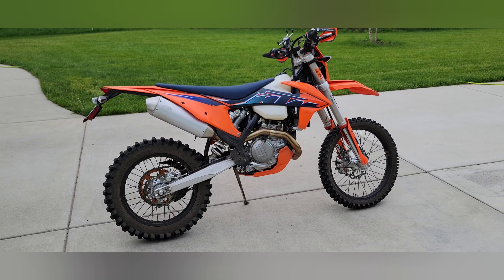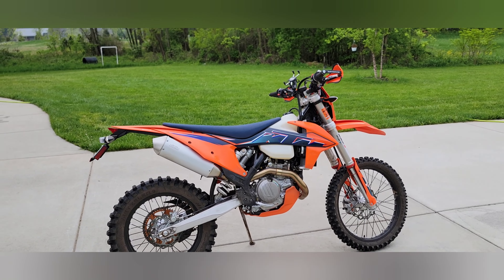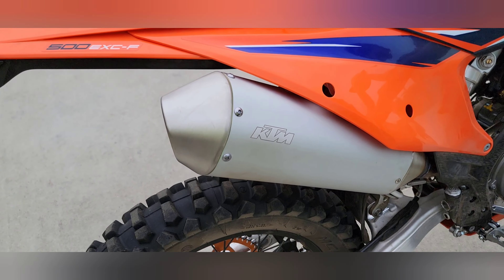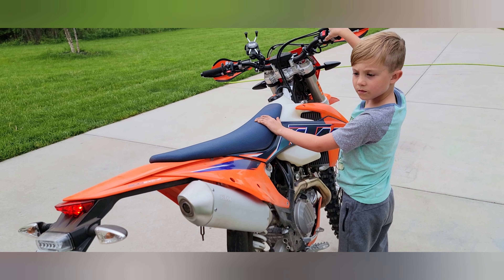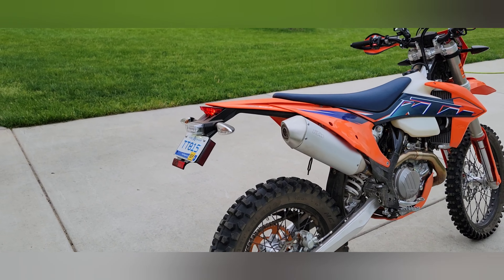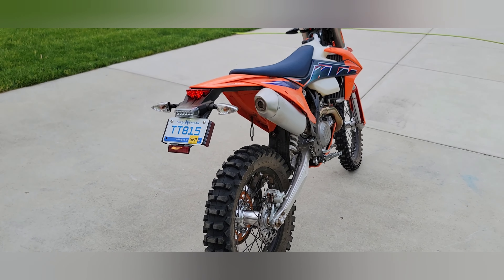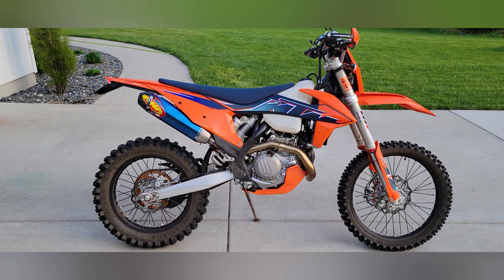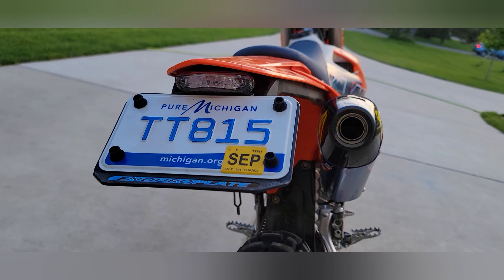FMF Factory 4.1 on a 22 KTM 500 exc-f, and tacomoto.co tidy tail.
Here's a before and after of the stock muffler that came on my street legal dual sport 22 KTM 500excf. I swapped out the stock for a Muffler for one of the best looking mufflers out. And it sounds so much better now. I did the FMF Factory 4.1 titanium blue with carbon tip. Also at the same time I swapped the taillight and blinkers for the tacomoto.co tidy tail and Enduroplate.